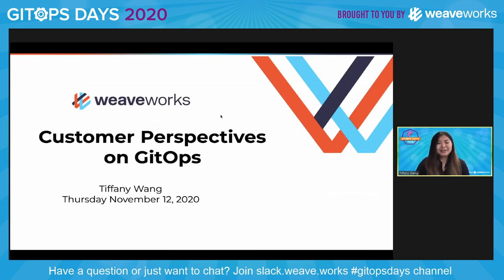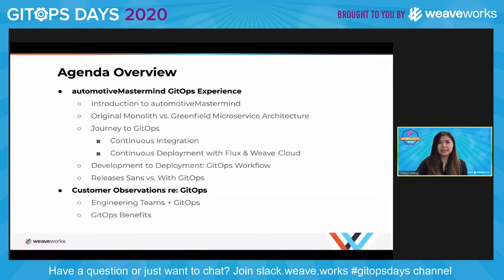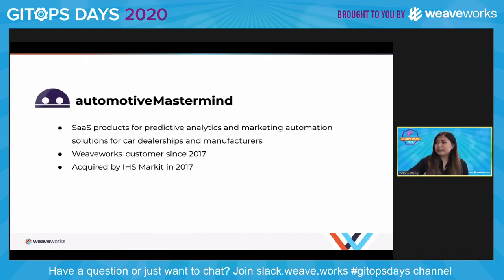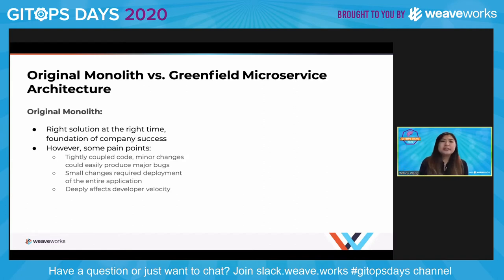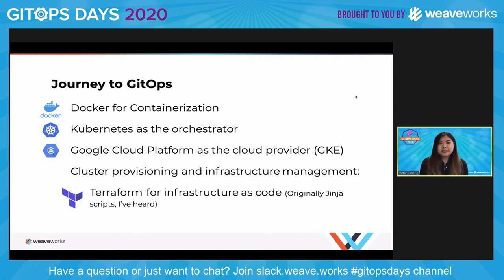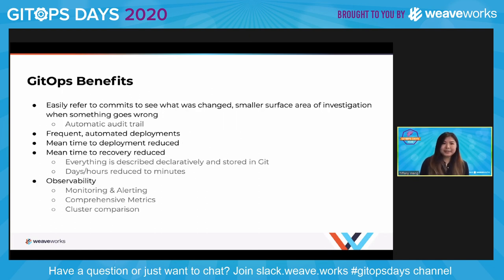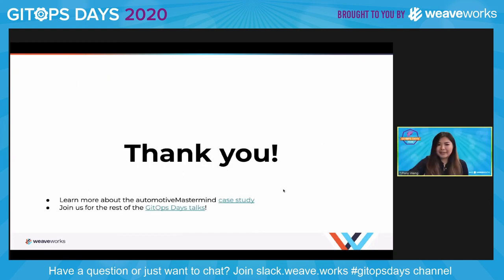D1S5: Customer Perspectives on GitOps (Tiffany Wang)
Customer Perspectives on GitOps
Tiffany Wang (Customer Reliability Engineer at Weaveworks)

Tiffany has used GitOps methodologies and has helped customers implement GitOps for their needs. For this talk, Tiffany will share her previous role as a user of Flux / Weave Cloud and how it significantly reduced mean time to deployments and mean time to recovery. It also shifted their ways of operating from big complex releases to smaller and frequent ones. Adopting GitOps gave more autonomy to the teams and empowered software and IT engineers to take on SRE and DevOps responsibilities.